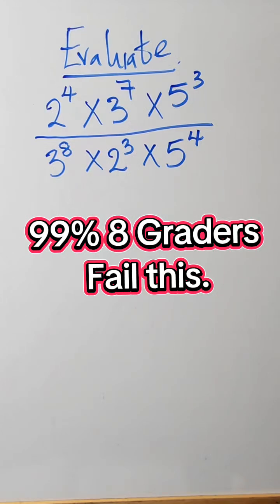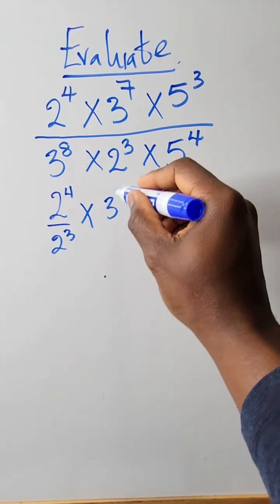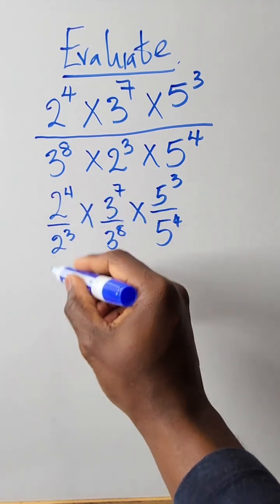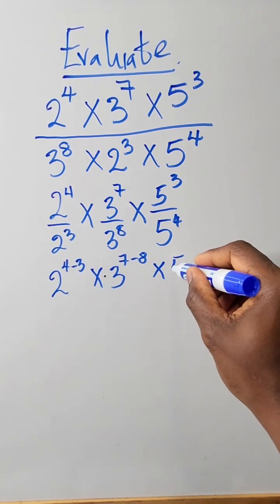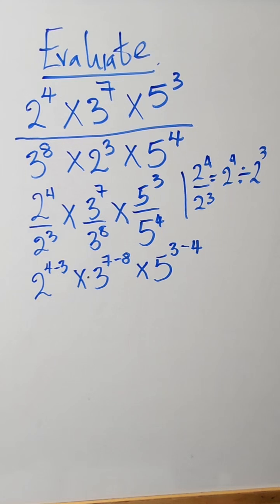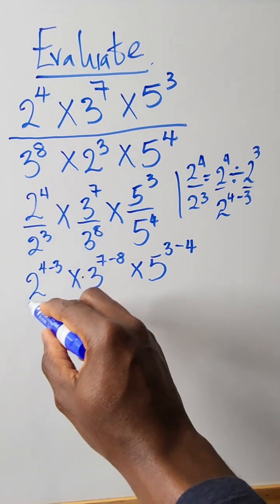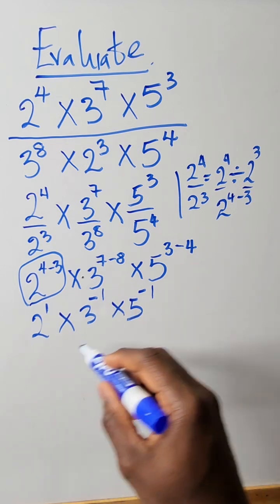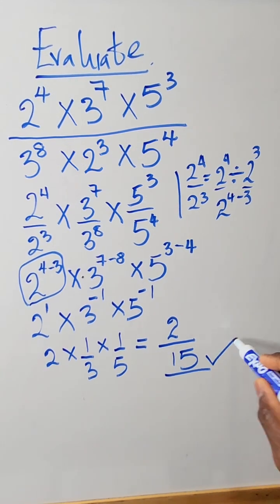Follow @math.with.happiness for more